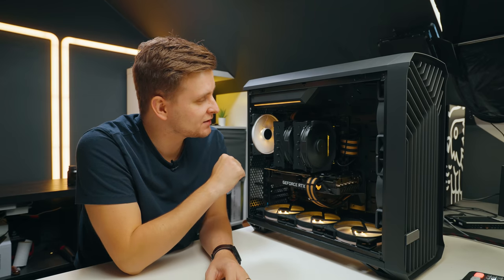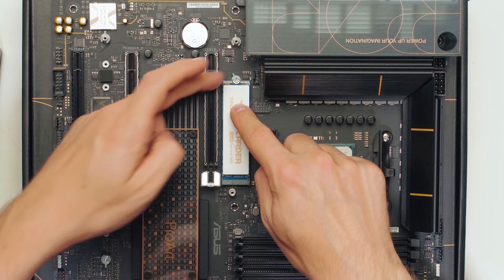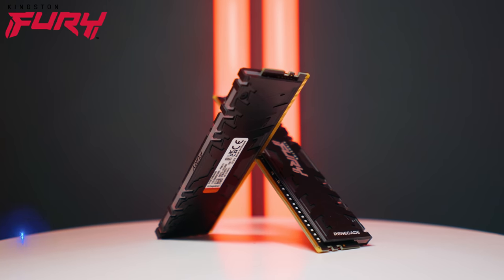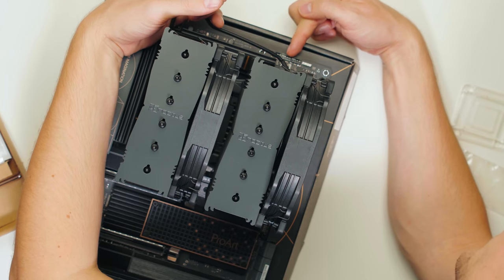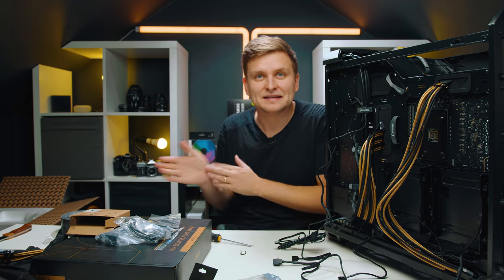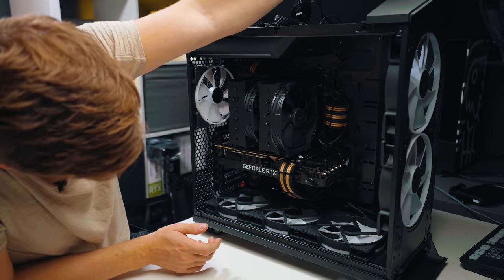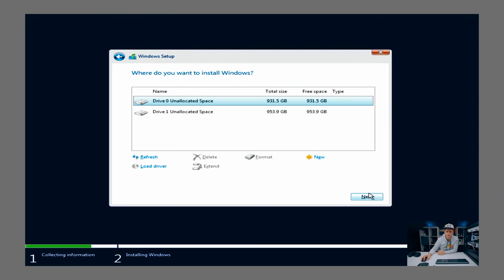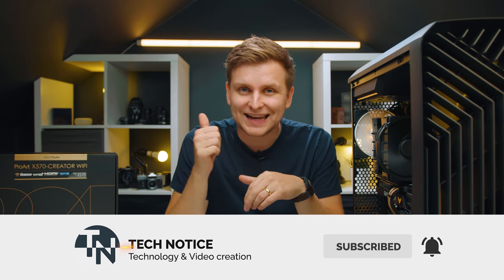The Ultimate Creator PC/Workstation | ASUS x570 ProArt build [Part 1]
The ultimate Creator PC build that makes every creator drool including me.

👇🟡PC PARTS LIST ⚫️👇
MOTHERBOARD [ASUS X570 ProArt Creator WiFi]
CPU [AMD Ryzen 5950x]
COOLER [Noctua NH-D15 Chromax.black]
RAM [Kingston Fury Renegade RGB]
GPU [ASUS TUF RTX 3090]
OS SSD [Teamgroup T-Force Cardea C440]
2x PROJECT SSDs [Seagate Firecuda 530]
ARCHIVE SSD [Kingston A400]
PSU [Fractal Ion+2 860w PSU]
CUSTOM PSU EXTENSTION CABLES [Cablemod]
CASE [Fractal Torrent]

Things You might need:
iFixit Scredriver set

Video produced by Lauri Pesur
GEAR USED IN THIS VIDEO:
AUDIO:

0:00 Creator's dream PC
0:27 Whats coming up?
0:44 5-Part Series
2:19 CPU Installation
2:58 SSD Installation
5:44 RAM Installation
6:40 CPU Cooler Installation
8:57 PC Case Prep
11:11 PSU Extension Cables
12:19 Motherboard Installation
12:44 2.5' SSD Install
13:20 BABY TIME
13:55 PSU Installation
15:03 Cable Management
15:45 GPU SAG Bracket Installation
16:01 GPU Installation
17:16 More cable management
17:22 First boot
18:20 First Impressions & Build Overview
20:43 Cinebench R23 Benchmarks
21:59 Gerald Undone Made the same vid
22:29 Geekbench 5 Benchamarks
23:10 Black Magic RAW Speedtest
23:27 SSD Benchmarks
24:25 End